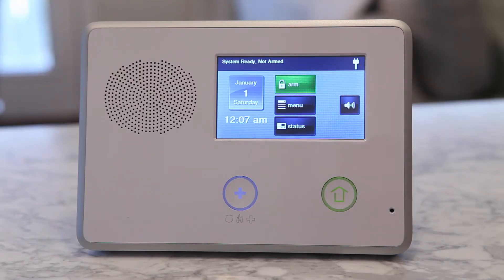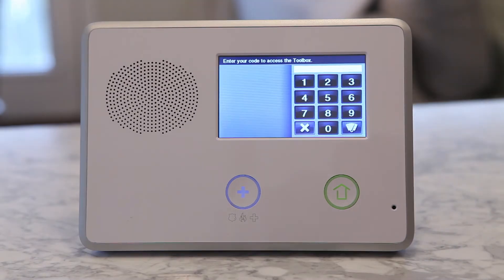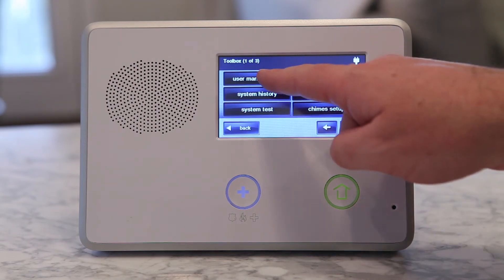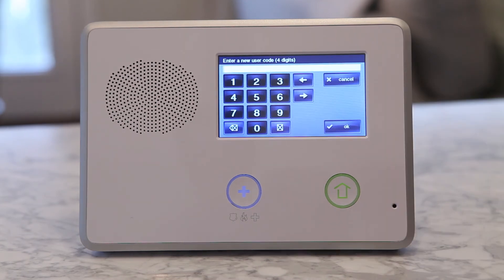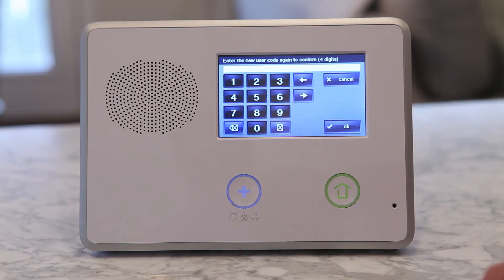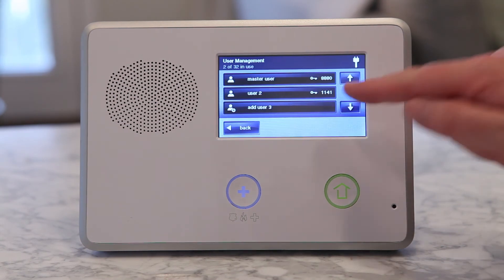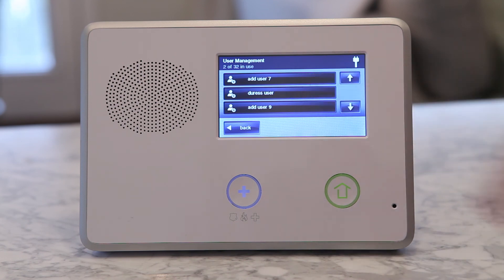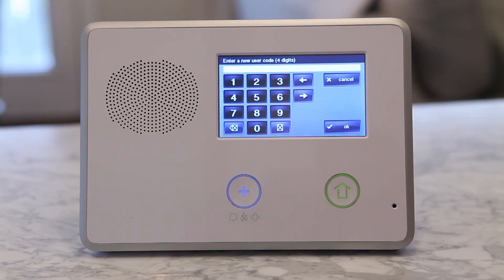2GIG GC2 Adding Secondary Code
How to add a secondary code to your 2GIG GC2 Alarm and Smart Home Control Panel